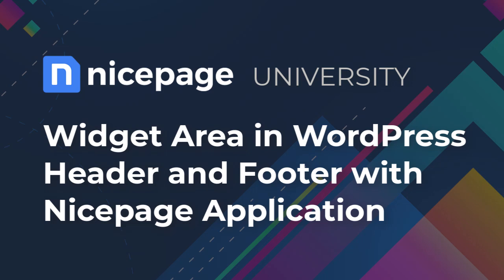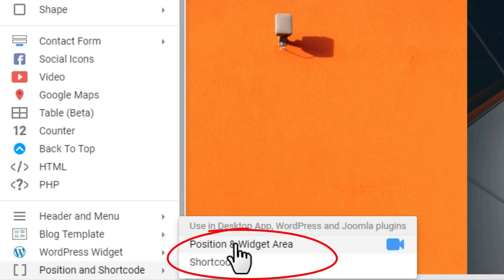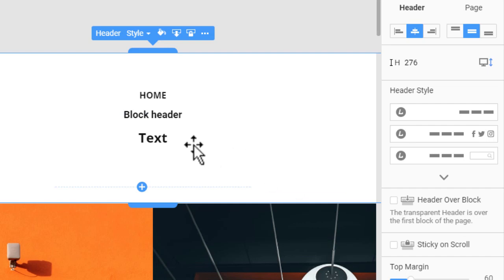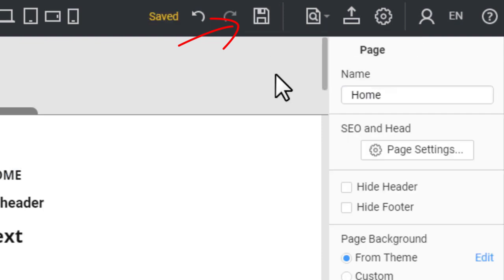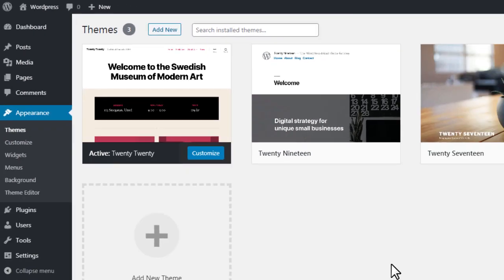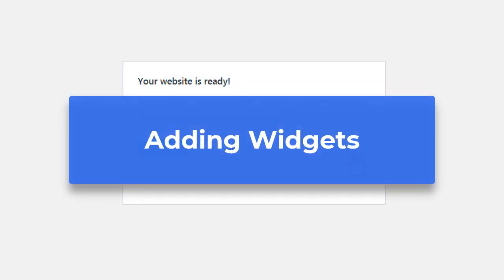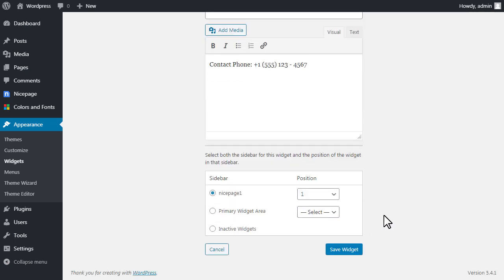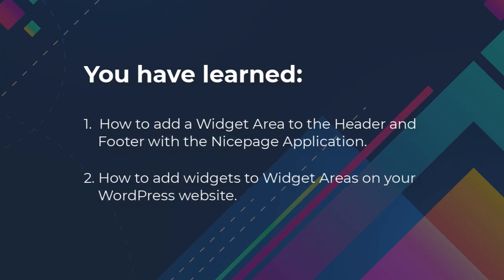Nicepage University: WordPress Widget Area in Header, Footer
In WordPress, you can place widgets in three different ways.

In this article, you will learn how to add a Widget Area into the WordPress Header and Footer with the Nicepage Application for Windows or Mac OS.